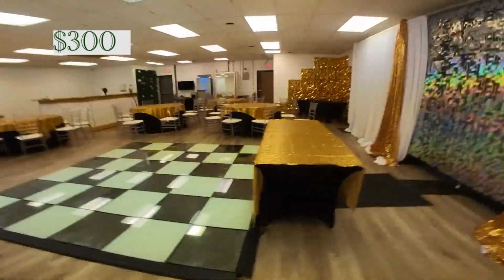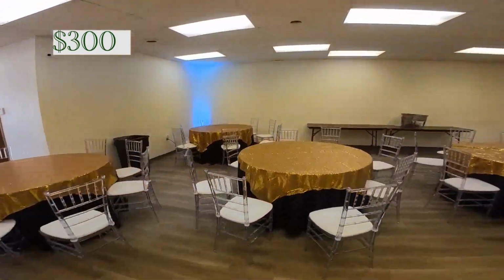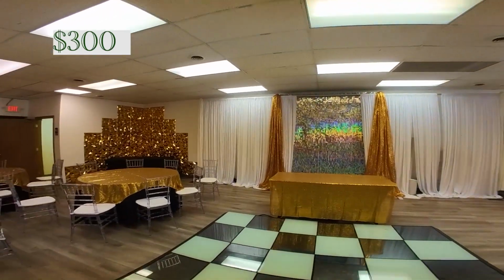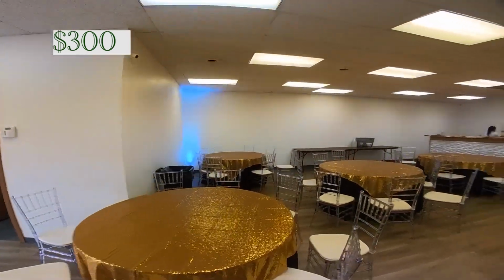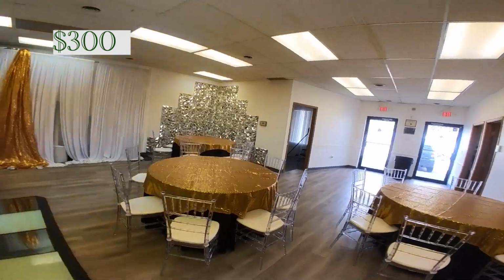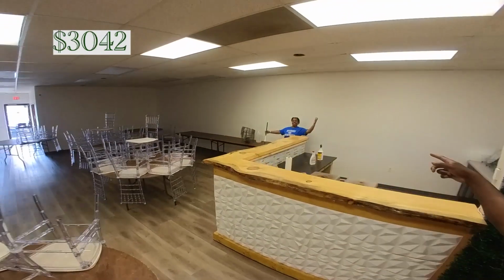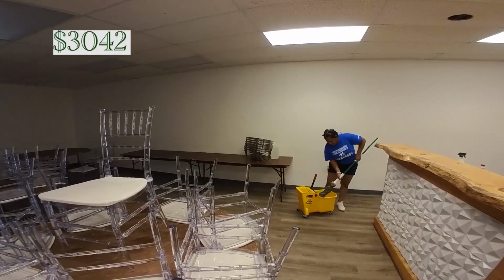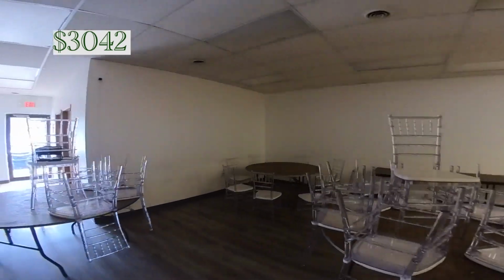Event Space Rental | Party Rental Business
Welcome to the Event Space Rental | Party Rental Business Vlog. In these Event Space Rental | Party Rental Business Vlogs i will be breaking down how to make money with our Event Space Rental | Party Rental Business, while also growing this youtube channel to make money online by helping you see whats possible. I'll also be showing you how to work from home by monetizing youtube, Amazon influencer, and amazon associates videos. Eventually I hope to show the best Party Rentals for extra money while also showing how easy side hustles can be. I hope this encourages one of you to start your next Event Space Rental | Party Rental Business ideas and grow your side hustle into a your main hustle and career.

In these videos we will be giving you a behind the scene look at us we setting up the event space, hosting events, and tearing down for an event at our event hall and off site. The we offer includes  throne chairs, led dance floor, mirror photo booth, 360 photo booth, igloo photo booth, marquee numbers, marquee letters and much more.  Remember to keep grinding, keep hustling, keep pushing, and love your friends and family.

Here is a list of some items we recommend for your event space.
NICE TO HAVE
Shimmer Wall
3D wall Panels
Crystal Centerpieces
Pipe and drapes

MUST HAVE
Chafer dishes
Table Linen
Wyze Cameras
sweeping and moping robot
keypad locks

Here is a list of all my video equipment
Cameras:
Insta 360 go 2 Vlog Camera
5D Mark IV
Lens:
Canon EF 24-70mm f/2.8L II USM
Canon EF 70-200mm f/2.8L IS III USM
Lights:
Aputure 60x Aputure Light Storm
Aputure Amaran MC
Mics:
Rode Wireless go 2
Drones:
DJI Mini 3 Pro
Gimbal:
DJI RS 3

Here is the software i used to rank my videos higher in the youtube algorithm

How I Started My Youtube Journey
In 2013 I started my photography and videography business for weddings. From there i decided in invest in new equipment, but to also invest in my Party Rental Business. The first thing i did was Start a Photo Booth. I started off with a enclosed photo booth, moves to an open air photo booth, upgraded to a Mirror Photo Booth and finally i learn How to Start a 360 Photo Booth Business. However, i couldn't stop so I learned how to start a Marquee Number Business. Then I learn how to start a Led Dance Floor Business. Afterwards, dove into the journey and learned how to Start a Event Space Business. Lastly, I met the love of my life and decided to start a vlog about business, investment, and How to Invest in Real Estate in Detroit. The vlog shows deliveries, break down, set up, How to Renovate a house, and How to Run a Banquet Hall. Lastly, after all the investments i found myself back to into video production. Learning How to Edit Videos for Youtube, learning How to get Monetized, and learning How to Enjoy Life.